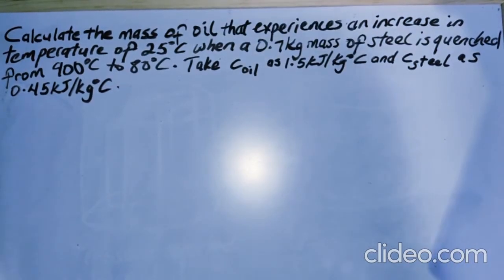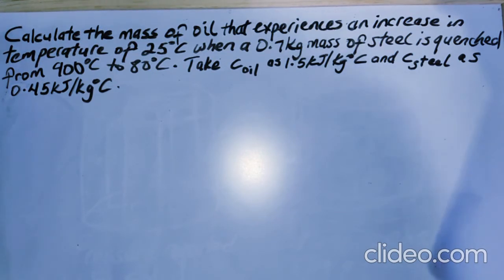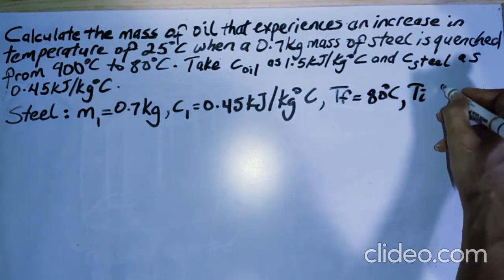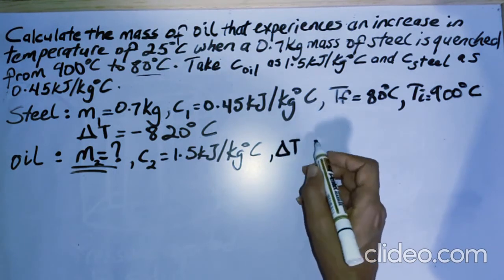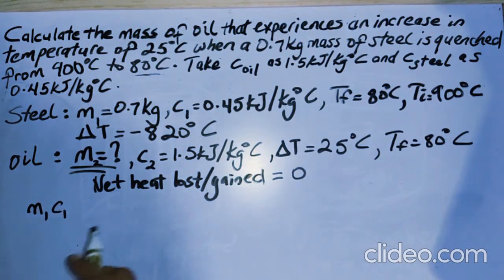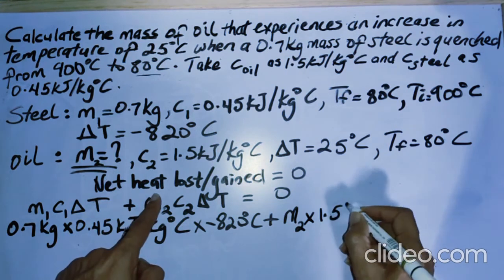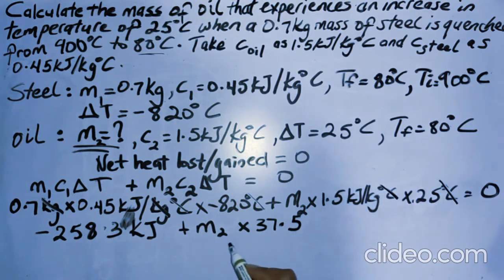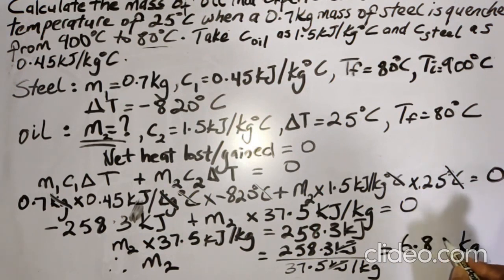Calculation involving Heat transfer in mixtures.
This calculation applies the principle of conservation of energy to heat transfer between substances in mixtures.